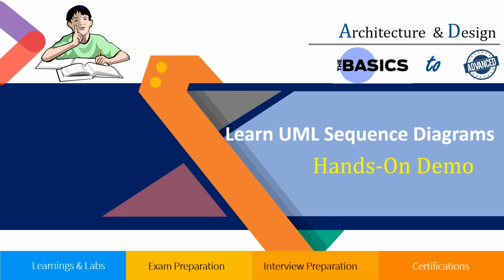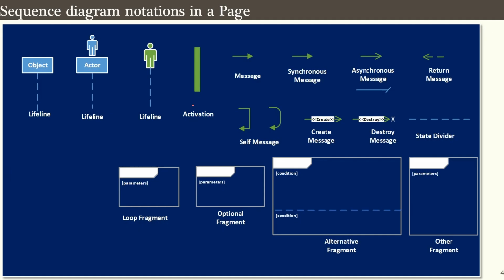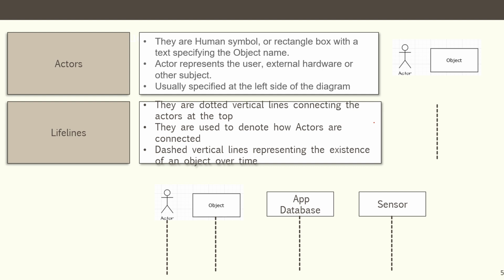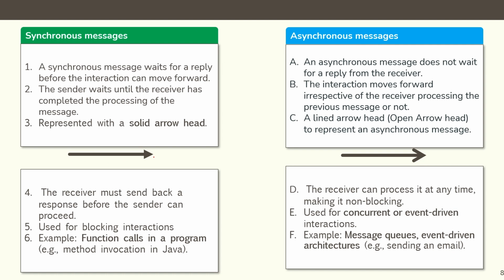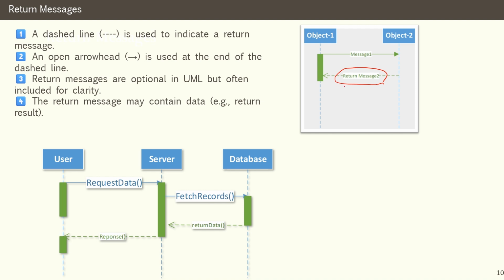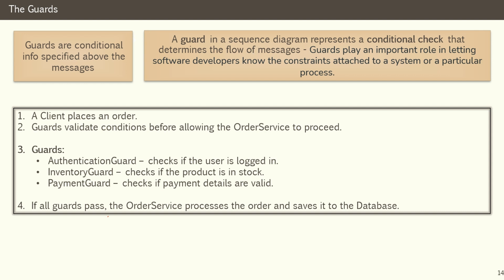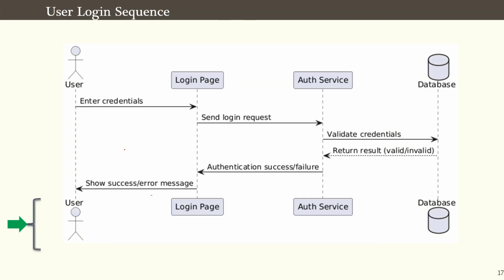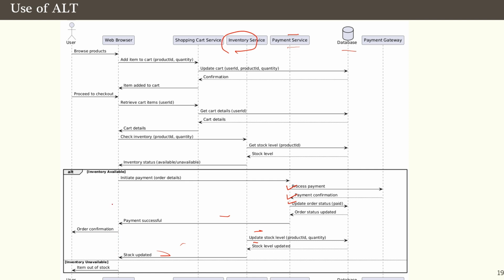UML Sequence Diagram Made Simple | Learn with Real-Life Examples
Unlock the power of UML Sequence Diagrams with this simple and clear tutorial. 🚀
Whether you’re a beginner learning UML for the first time, a student preparing for exams, or a professional brushing up on design skills, this video will walk you through what Sequence Diagrams are, why they are important, and how to create them step-by-step with examples.

👉 In this video, you will learn:

What is a UML Sequence Diagram

Key elements (Actors, Lifelines, Messages, Activation Bars)

How to represent interactions in software systems

Step-by-step examples to make it easy to understand

Best practices for using Sequence Diagrams in real projects

By the end, you’ll be confident in creating UML Sequence Diagrams that clearly represent the flow of messages and interactions between system components.

UML Sequence Diagram
UML tutorial
Sequence Diagram example
UML diagrams explained
Software engineering diagrams
Learn UML sequence diagram
System design UML#
UML sequence diagram tutorial
UML for beginners
Software architecture diagrams
Object oriented design UML
UML sequence diagram step by step